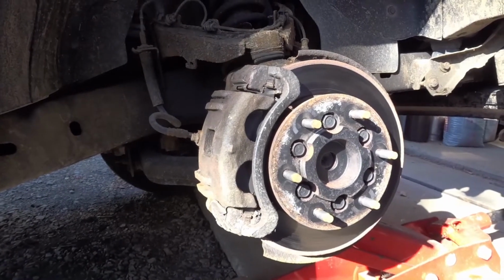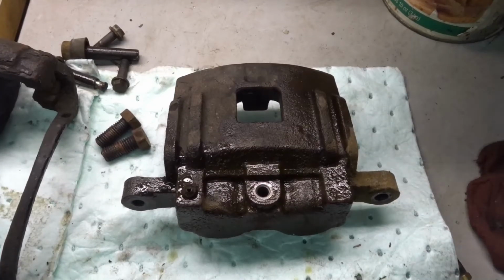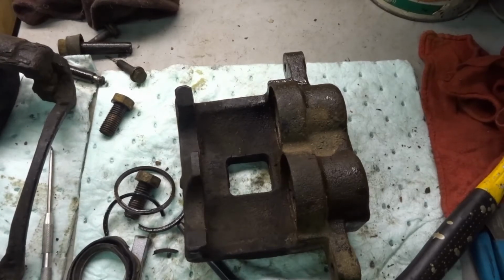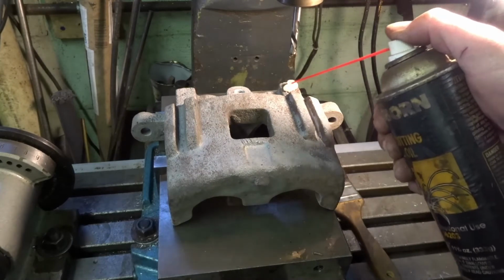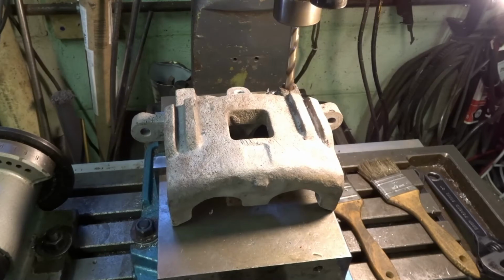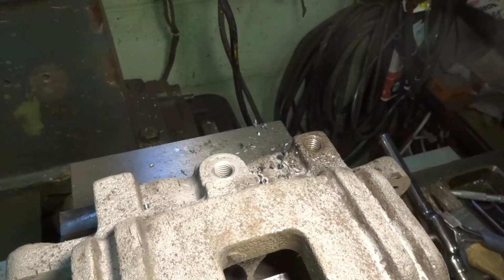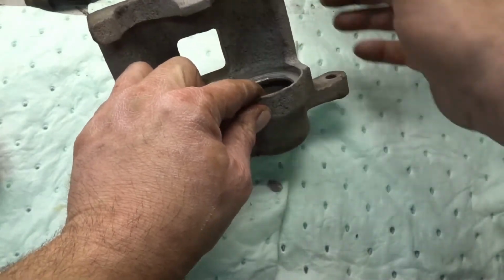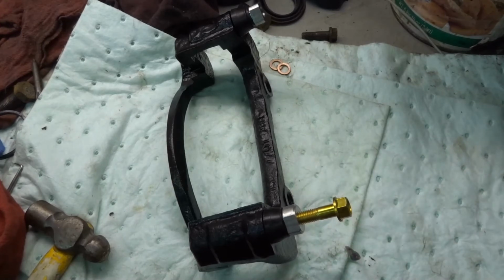Caliper rebuild on a 2005 Chevy Colorado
Here is a quick video on how to rebuild a caliper. I could get the rebuild parts faster than getting a re-manufactured caliper so I bought the parts and rebuilt it.

Hope you enjoy the video and maybe learn something.